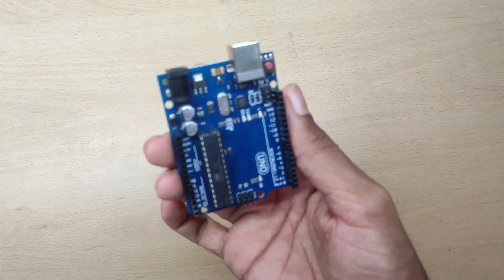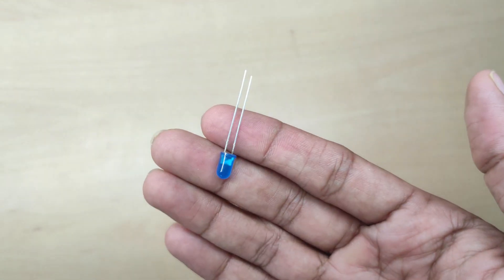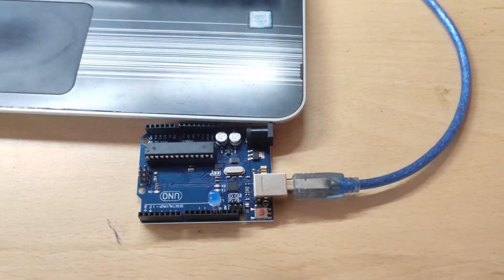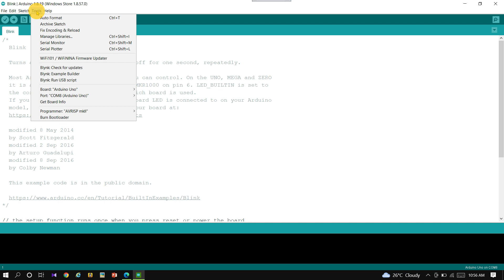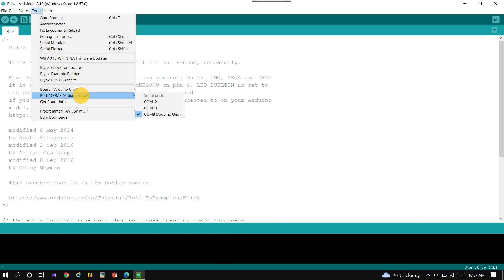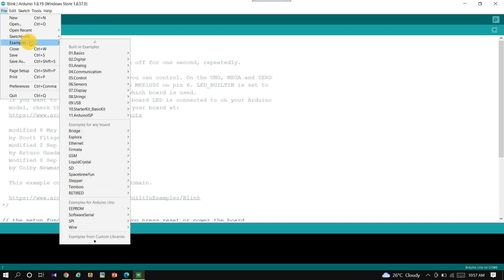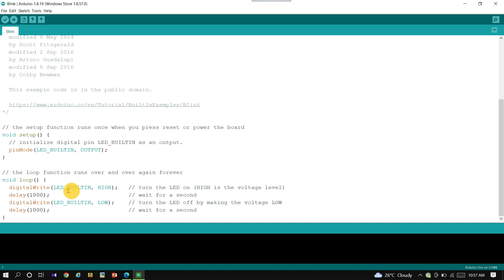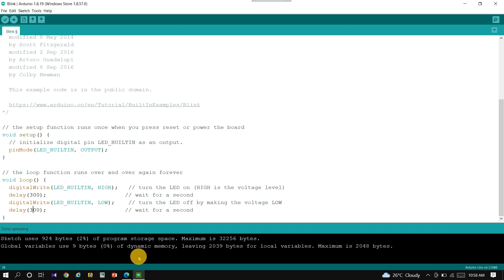DIY-Arduino Blink LED-Easy way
Components Required
1. Arduino UNO
2. Data cable
3. LED
4. Arduino IDE software